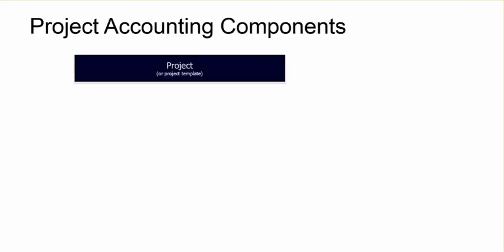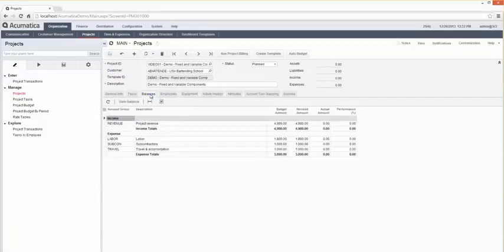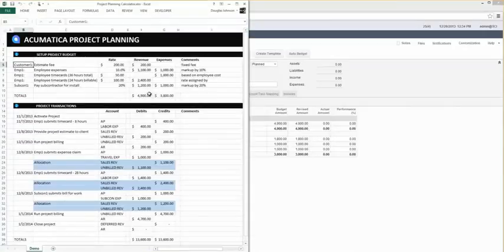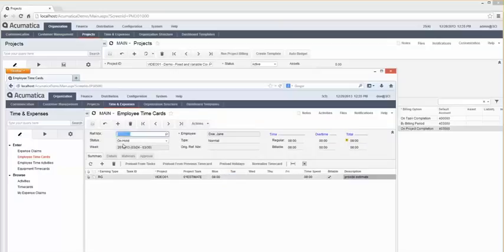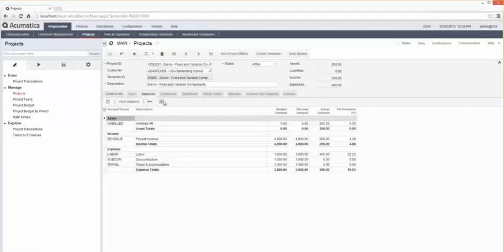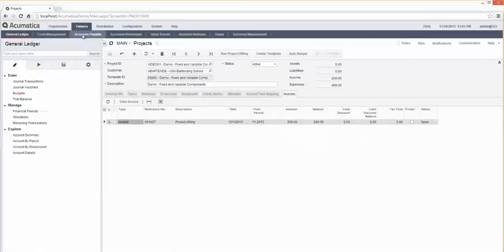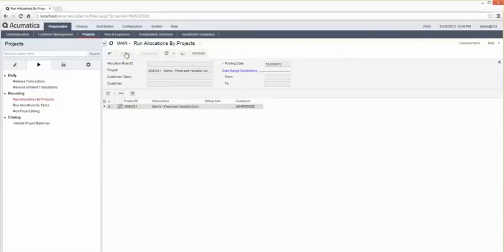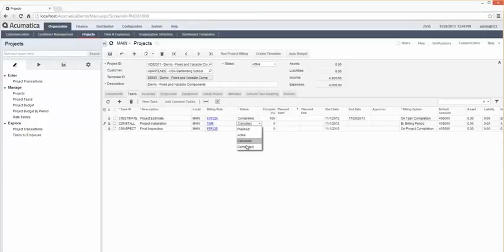DCAA Solutions Poject Accounting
Project Accounting Overview